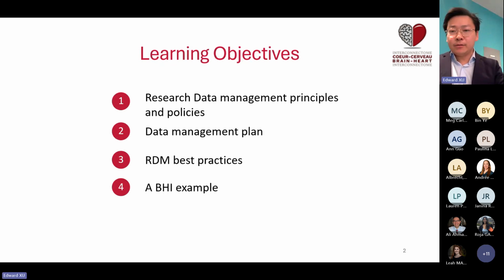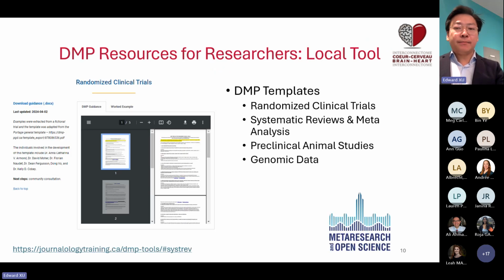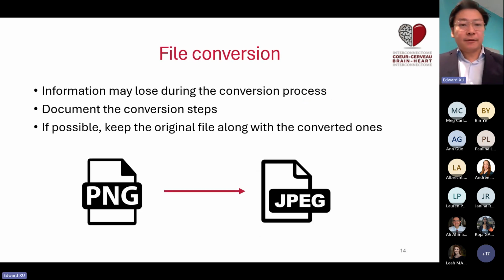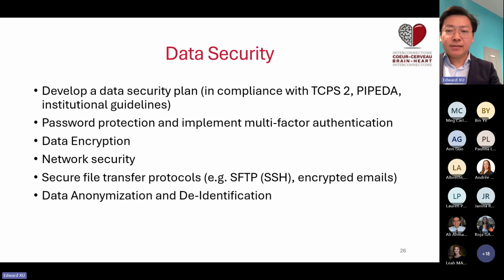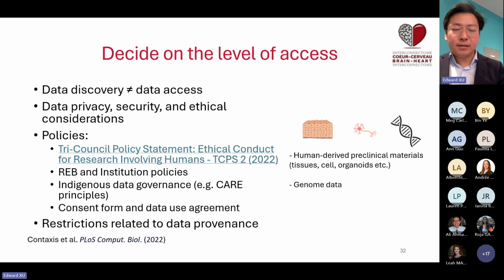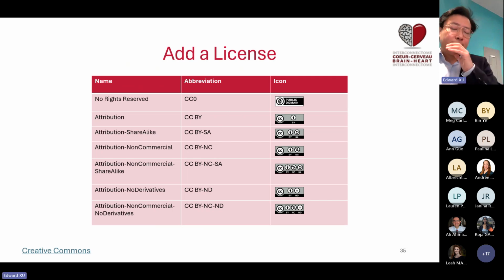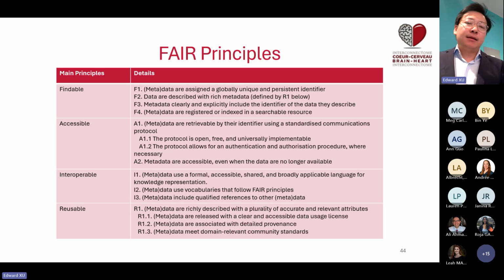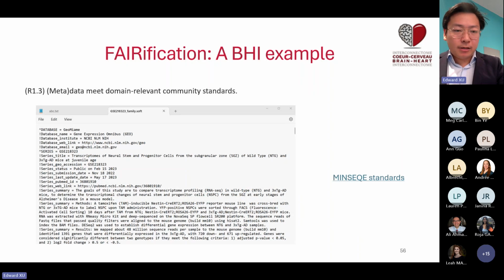Preclinical Research Data Management and Sharing: A Practical Guide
A recording of Edward Xu’s virtual seminar on “Preclinical Research Data Management and Sharing: A Practical Guide”, which took place in the Data Science Centre on November 14th, 2024. This seminar addresses compliance with Tri-Agency’s research data management policies, practical strategies and practices, and how to navigate challenges in managing research data throughout the study lifecycle.